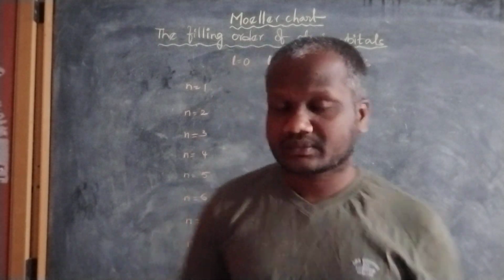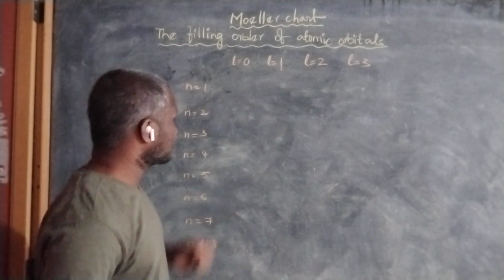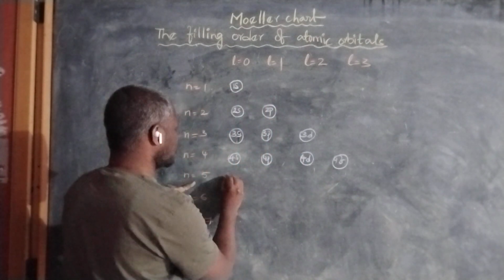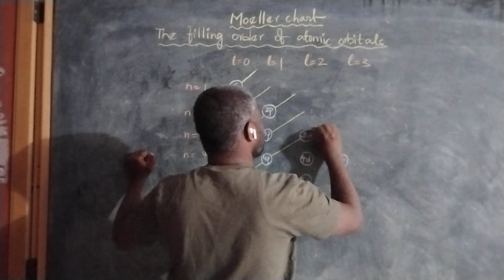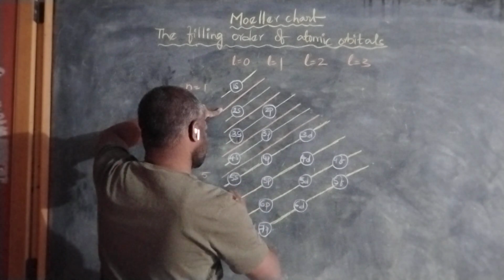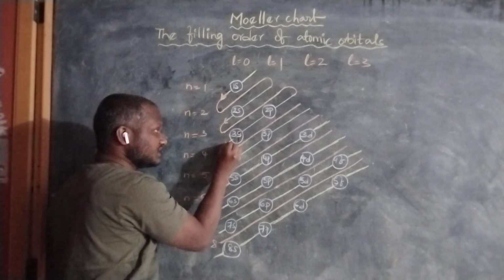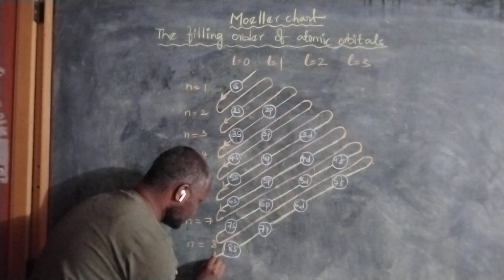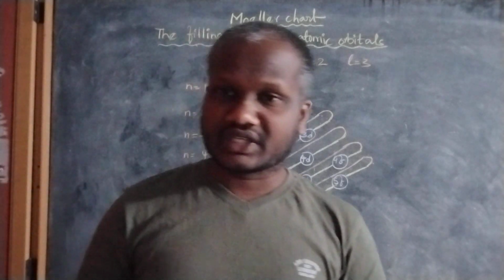Moeller chart or The filling order of atomic orbitals ( structure of atom) 10th ap